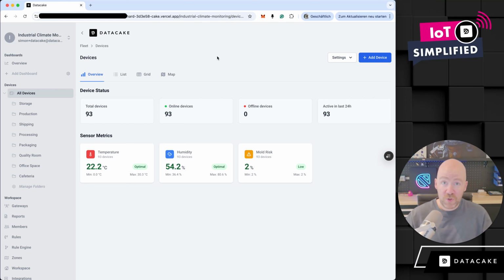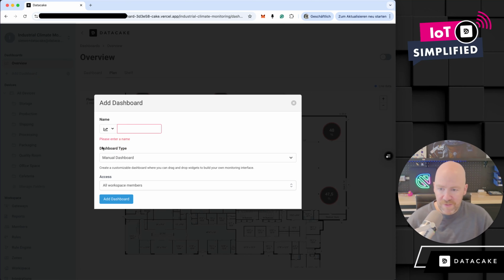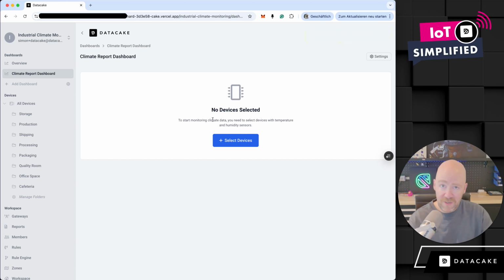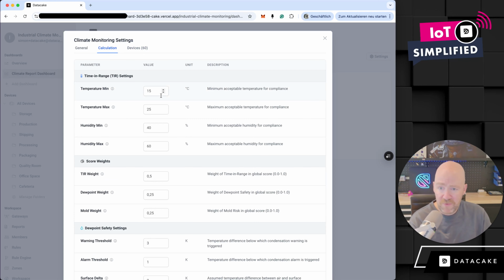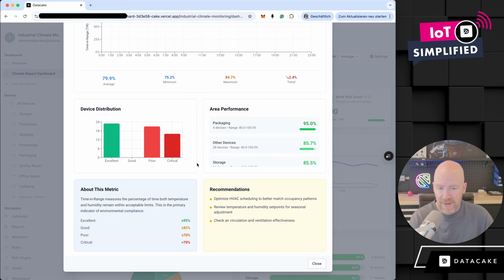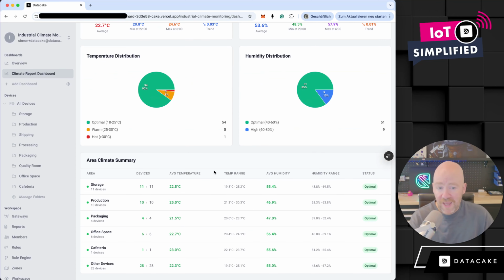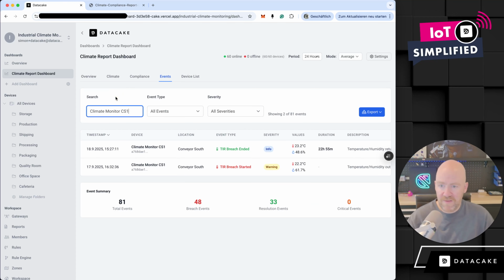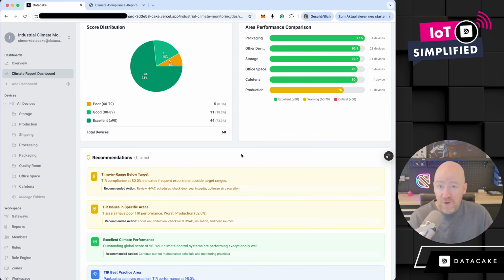Revolutionizing Industrial IoT with Hard Coded Dashboards 🌐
Deploying dashboards for dozens—or even hundreds—of IoT devices doesn’t have to be a pain anymore.
In this video, we introduce Hardcoded Dashboards, a new concept that makes setting up large-scale industrial IoT projects easier than ever.

🚀 Stop wasting time building dashboards manually—let Datacake do it for you.

👉 Watch now and tell us what you think!